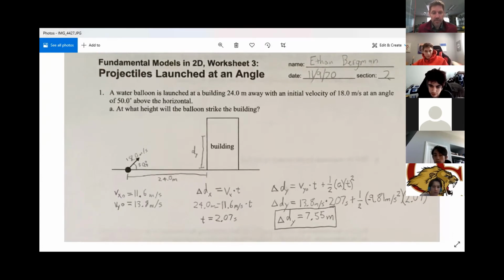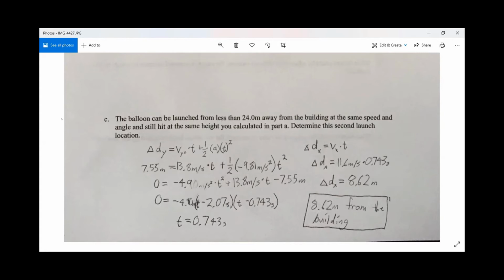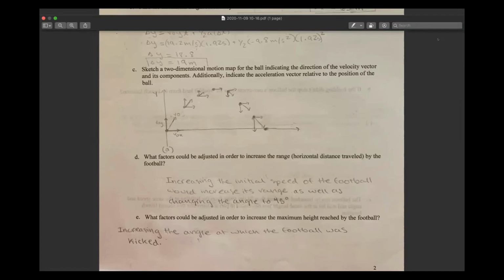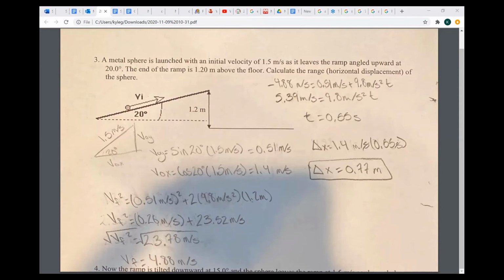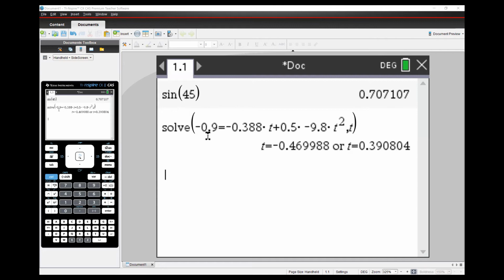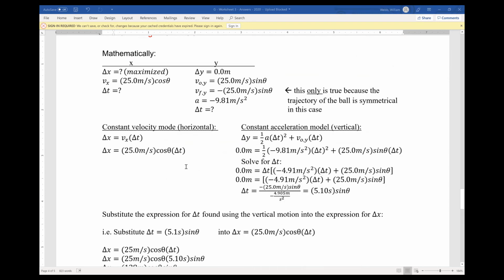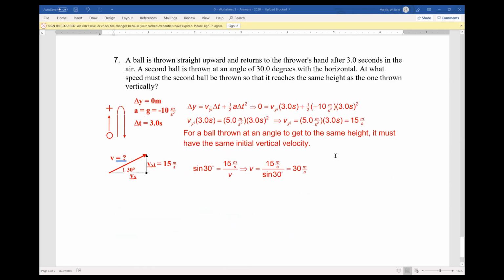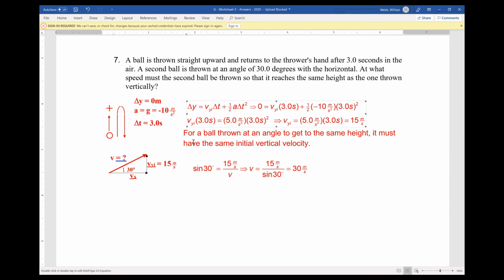AP Physics Lesson from Nov 9 & 10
1) Reviewing Worksheet #3
2) Review info for Unit Test 4